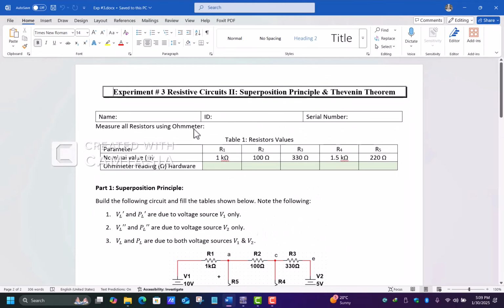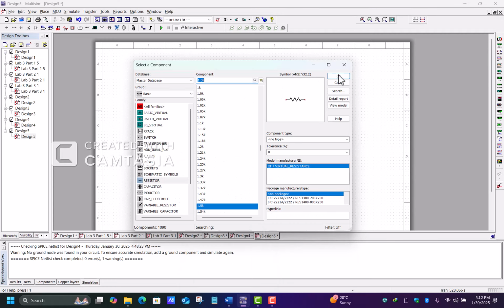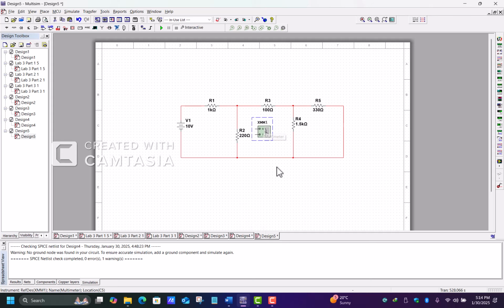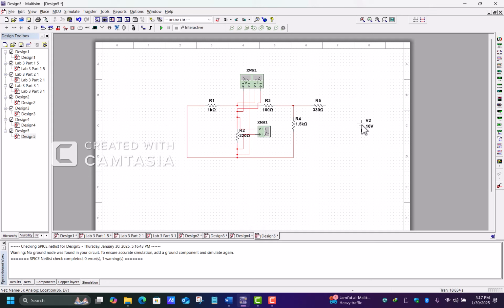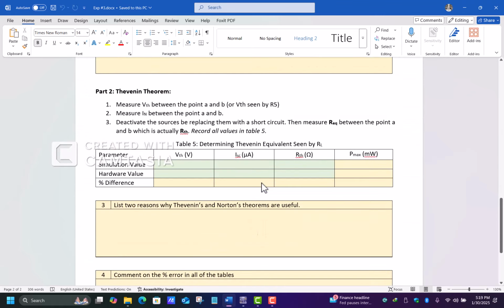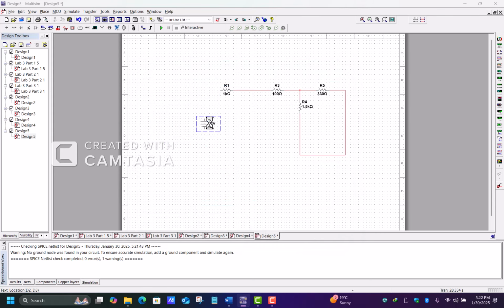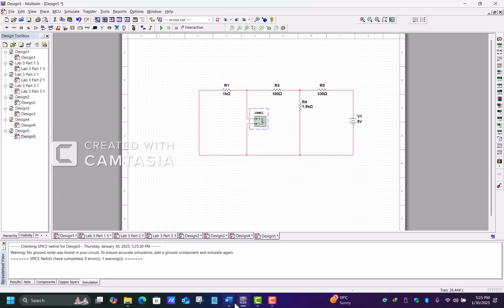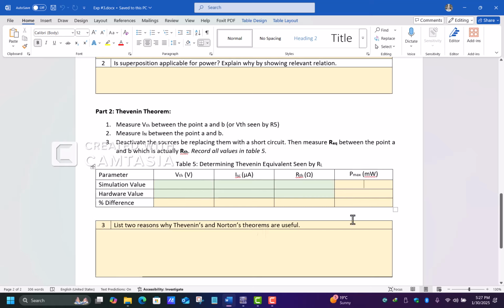3- DC Circuit Analysis Lab 3 Simulation